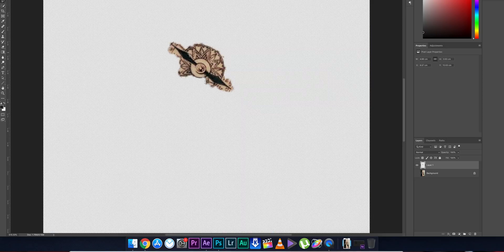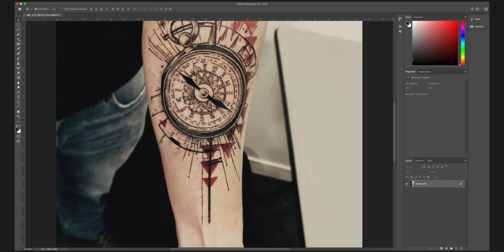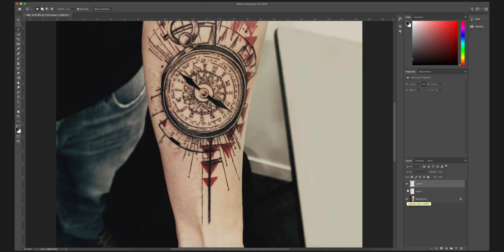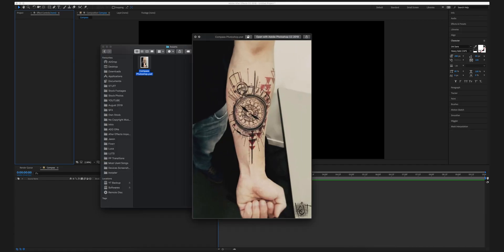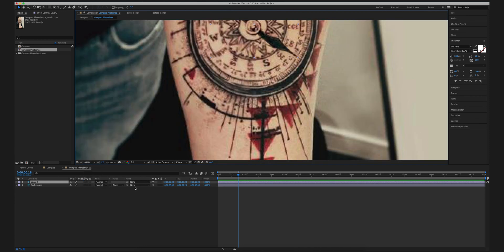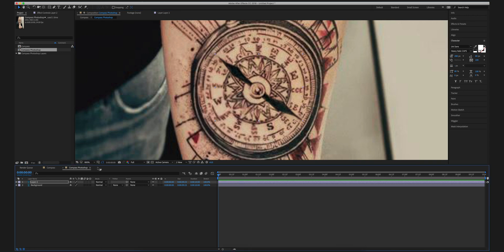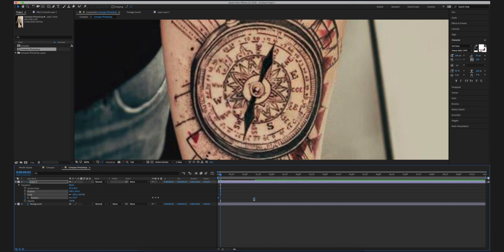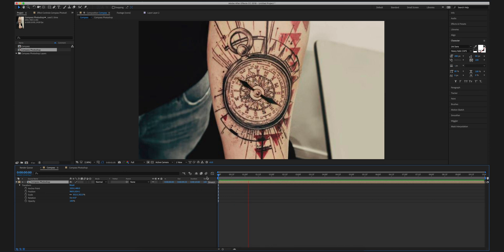Benn TK Compass Tattoo Rotation Effect || Philippines - Land of enchanted Islands || After Effects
You guys must have seen Benn tk's latest video, didn't you?
It's all over the Internet right now.
You guys should definitely check out the Philippines video. It's absolutely amazing, with lots of effects.

Okay so Few days back you guys must have seen my tutorial on how to do the Tattoo Effect from Benn TK's latest video. Which if you have missed you can check it here :

And soo many of you commented that you want to see how benn tk did that compass tattoo rotation effect. So here it is. And it is really really easy and with some amount of practise, anyone can do it. I've done it in after effects because of the fact that you need to import the psd layers from Photoshop.
Now if you don't want to use after effects, you can use FCPX and premiere but it'll be a little more complex.